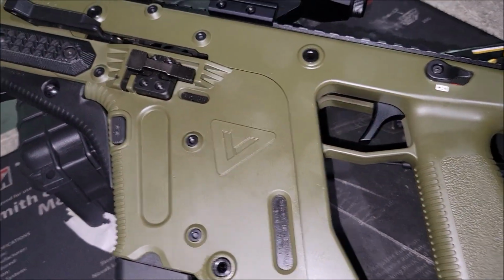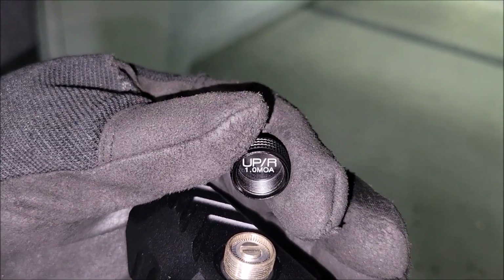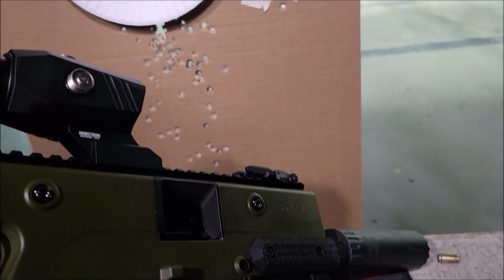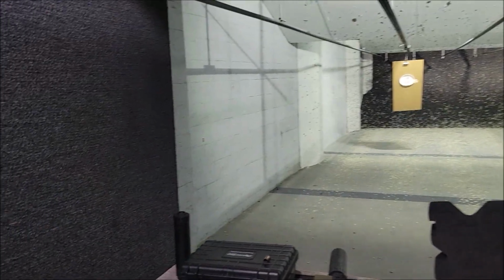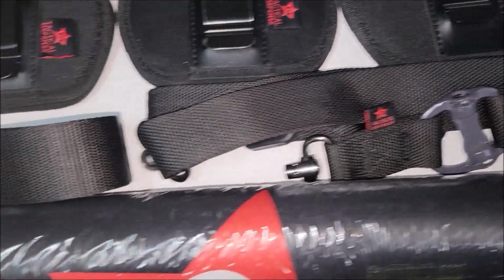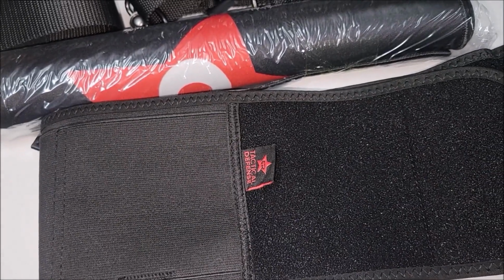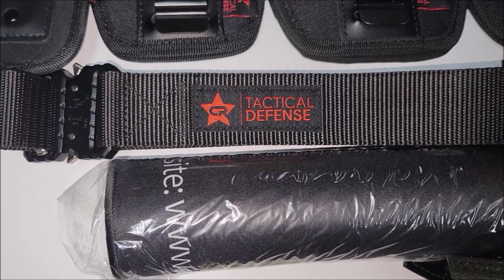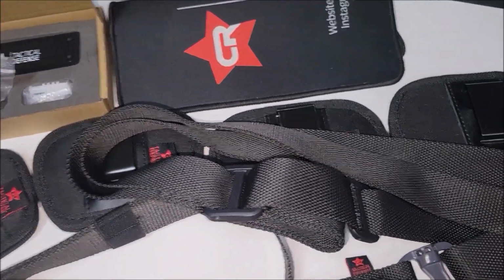9mm KRISS VECTOR MONSTRUM MARKSMAN ZERO